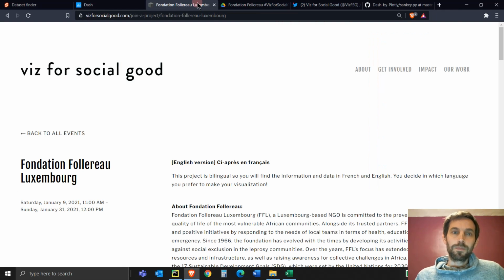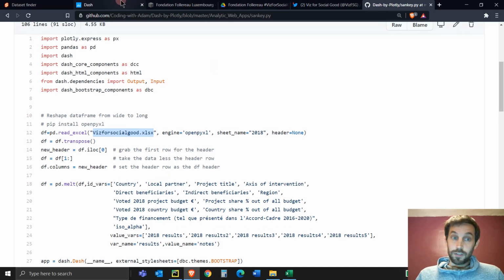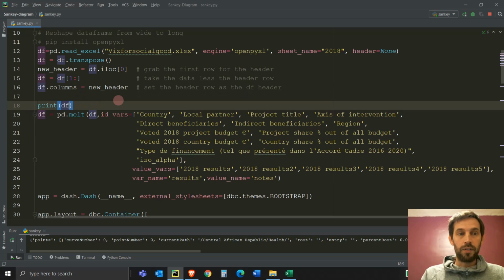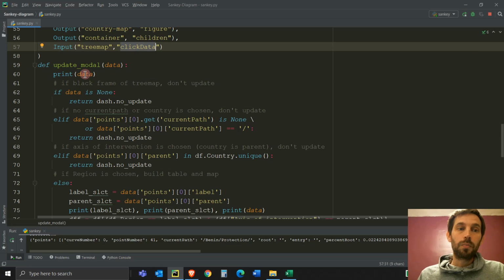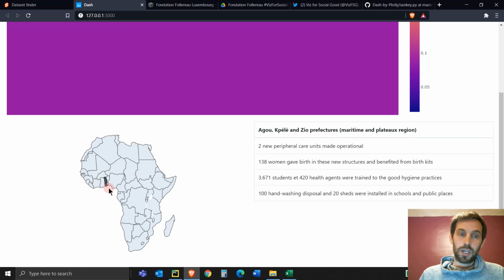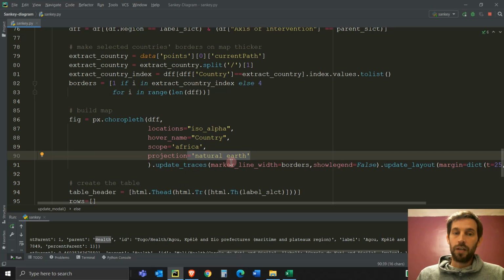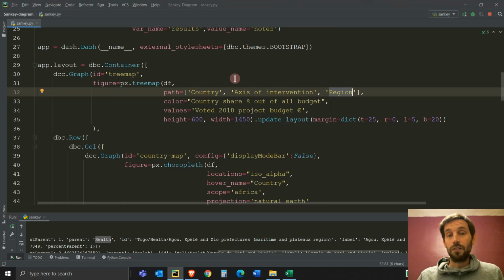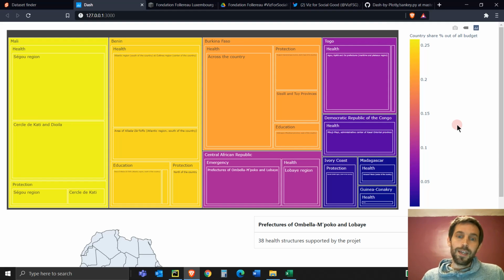Treemap Dashboard: Together for Social Good - part 2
*Hi Friends, we'll build a dashboard with a Treemap, a Choropleth, and a Bootstrap Table. Don't forget to submit your dashboard to Viz for Good so you can get credit for your creation. Also, please add your dashboard link and GitHub link to the comments below this video so we can all learn from each other. I'll showcase your dashboard in the February video that I publish.

Video layout:
00:00 - What you will learn
02:58 - GitHub Code
04:13 - Resahping the data
06:56 - App Layout
08:35 - Callback
13:21 - Choropleth
16:55 - Bootstrap Table
18:30 - Treemap
21:55 - Bonus for my Supporters